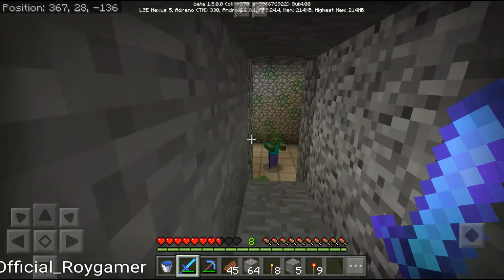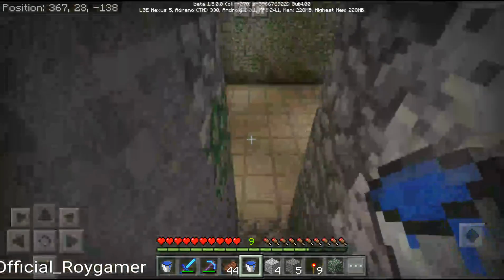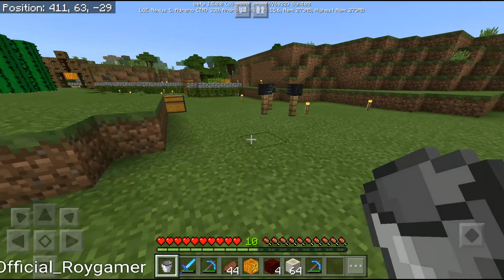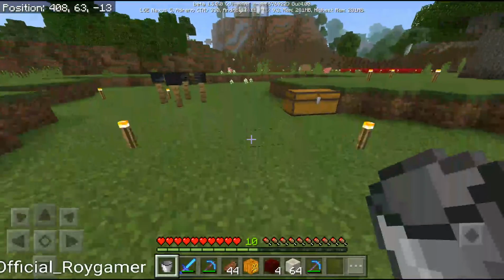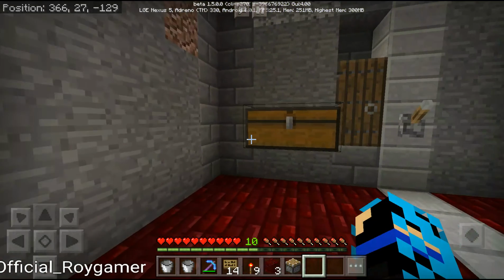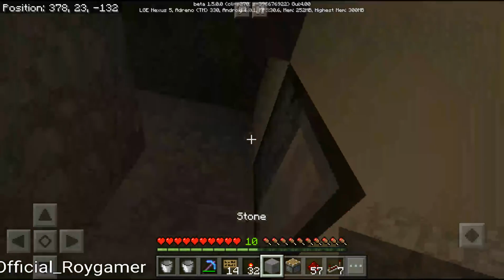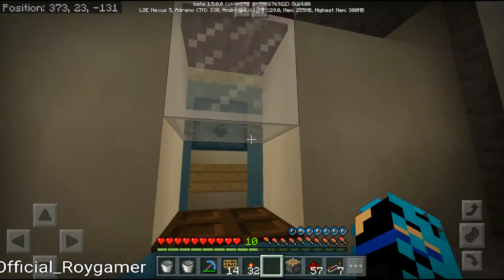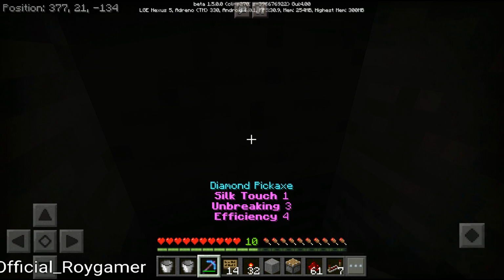Minecraft LP 8 beta pocket edition Big derp || by Roygamer || Roygamer play's Minecraft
Wasss G!
My name is Roygamer and I do YOUTUBE YEAH!
I play games on my Android device and upload so yeah it is a Gaming channel. You guess it right. Today I have uploaded a game called Minecraft you may or may not have heard of it but trust me guys this is the best game try it then believe it.

Seed for this game is :- 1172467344

Download CASHFORAPPS and use this code:-
bac5eb